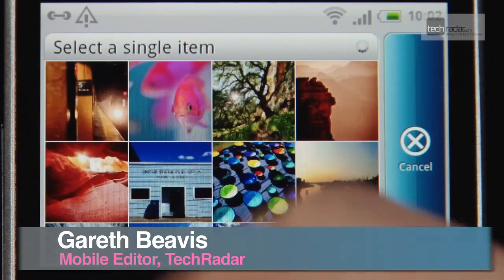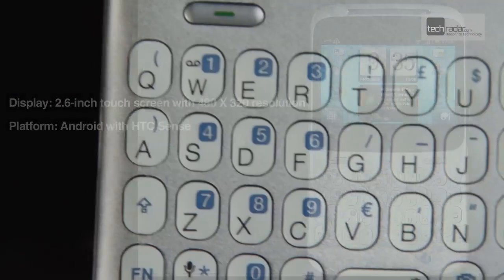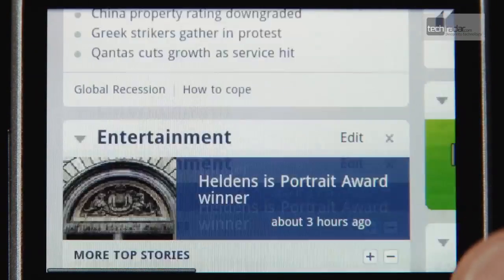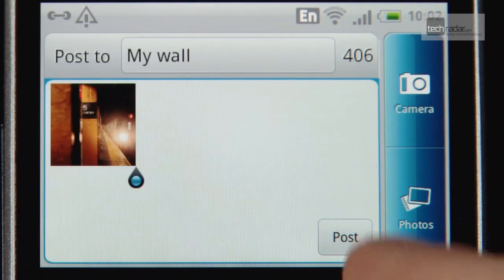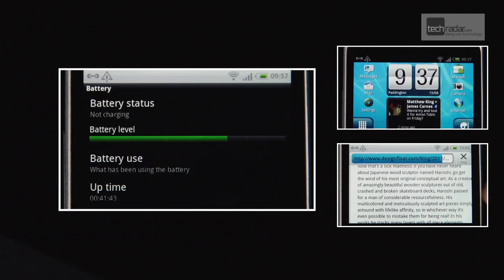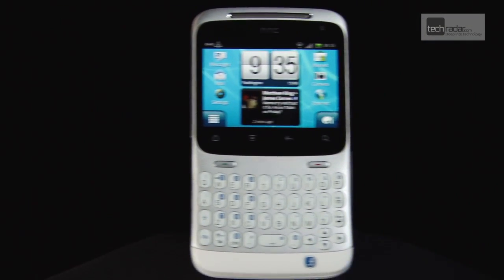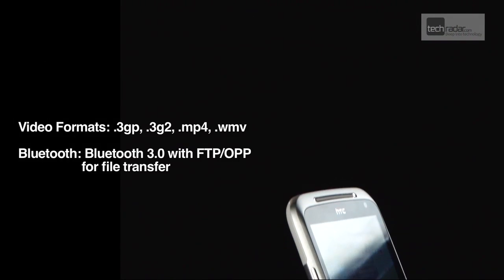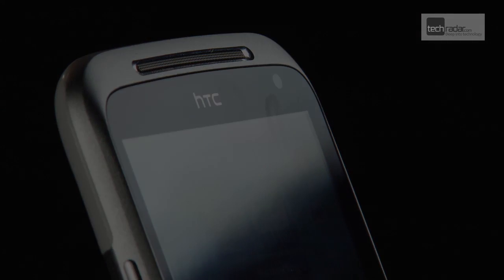HTC Cha Cha Review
Body of a Blackberry, Mind of an Android. Can the new 'Facebook' phone poke above it's weight?